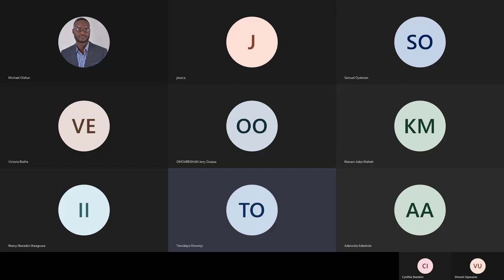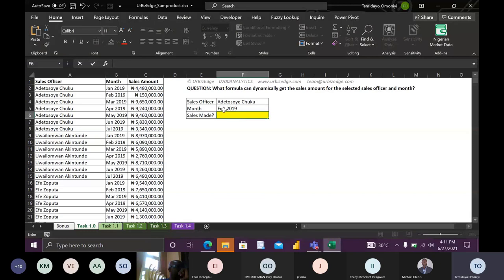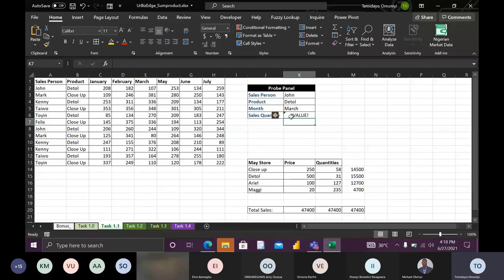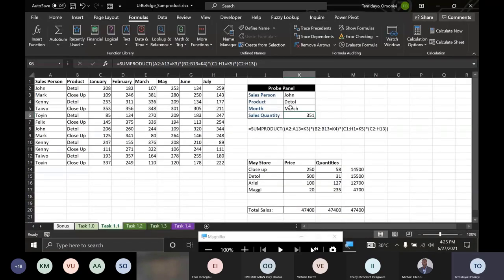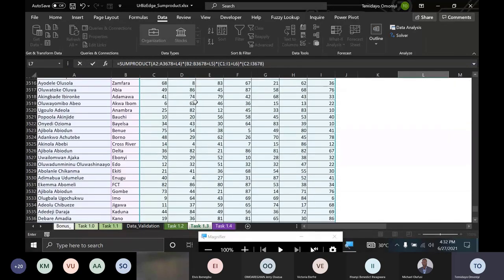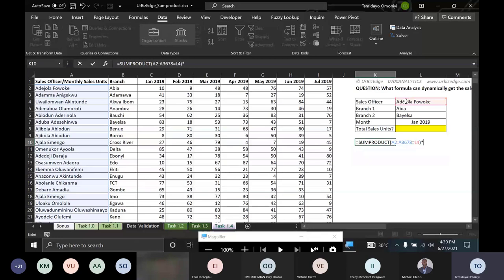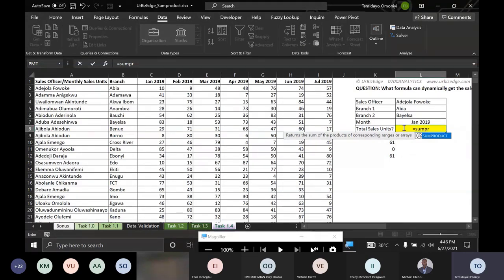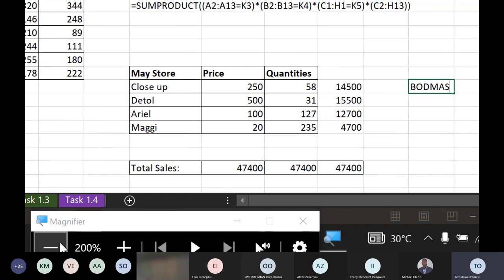Microsoft Excel Office Hour 45: Dynamic use of Sumproduct in Excel | Temidayo Omoniyi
Details
Speaker: Temidayo Omoniyi

Agenda:
1. Dynamic use of Sumproduct in Excel
2. Plenty Q&A

Profile:
Temidayo Omoniyi is a Data Analyst, Business Intelligence Analyst and Data Scientist with over 2 years combined experience in both data science and data analysis with a key interest in extracting business insights and driving productivity.

He has been involved in many volunteer activities such as Data Science Team Lead for Data Science Nigeria (AI+ FUTA) and training over 1,000 undergraduates. He has also represented and won many Data Science and Artificial Intelligence awards.

He is skilled in different analytic tools like Python, Excel, Matlab, PowerBI, SQL and R. He collaborated with a team of both medical students and engineers during the peak of Covid-19 in creating a faster method in the diagnosis of Covid-19 using Artificial Intelligence based model.

He is a graduate of Federal University of Technology, Akure with a bachelor’s degree in Electrical Electronics Engineering. He is passionate about integrating both engineering and data together that is why he plans to earn a master’s degree in Smart Grid Systems.